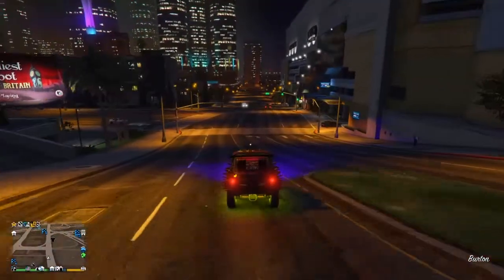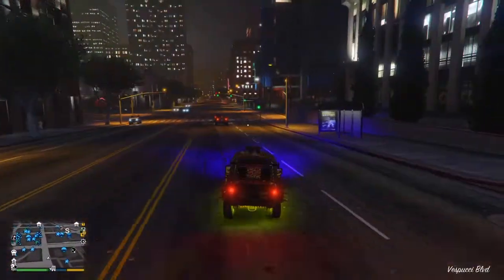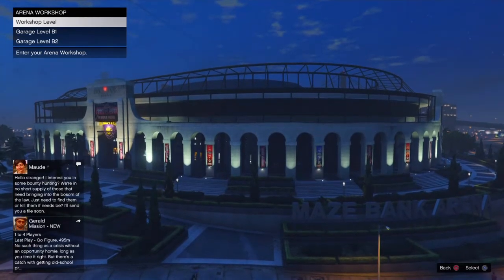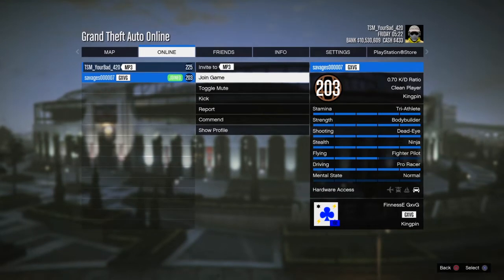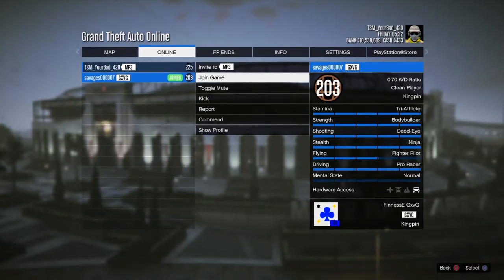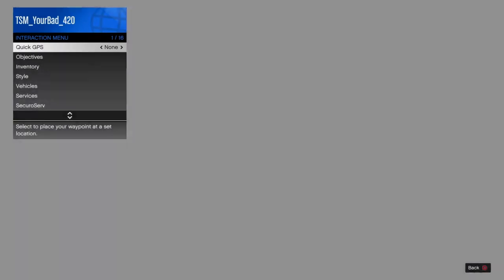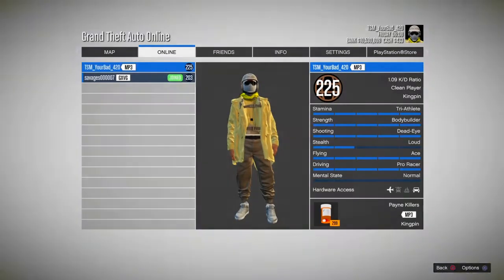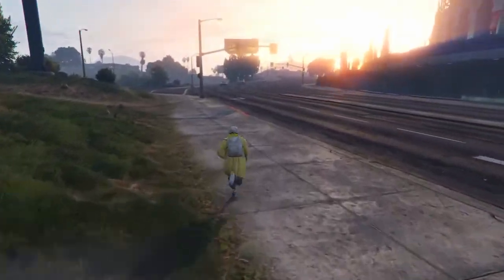NEW WORK AROUND ONLINE GIVE CARS TO FRIENDS GLITCH - AFTER PATCH 1.56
Subscibe to eyszo
Subscibe plz

Editor I Use Is ShareFactory On PS4. I recommend Sharefactory cuz it is all in 10 out of 10 great app to use when you're editing Your Video's like montage's and other type's of Video's